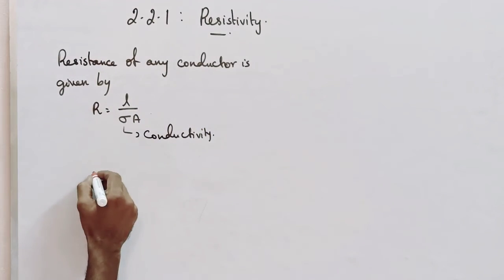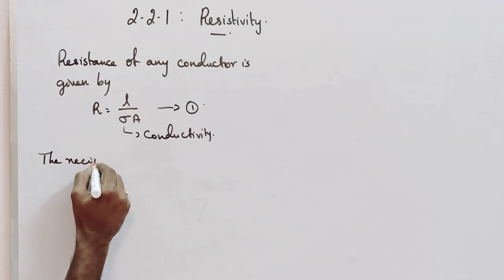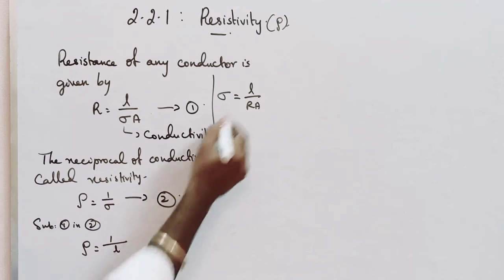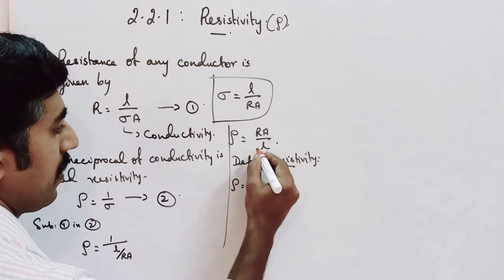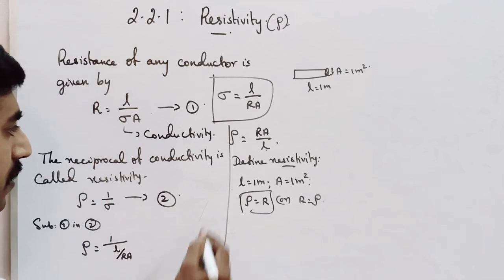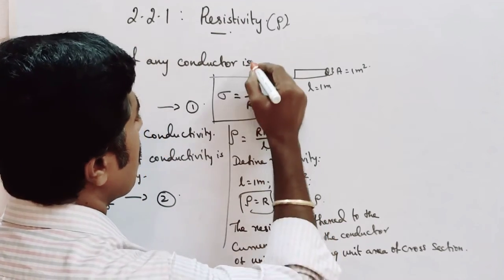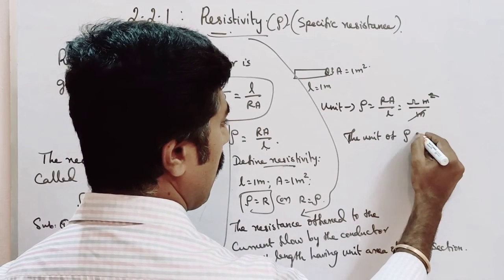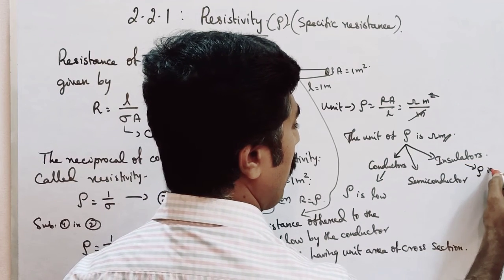Resistivity|definition and unit of resistivity|classification of materials|Ln 2|2.2.1|STD 12 Physics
1.microscopic model of current. MASTER PCM TUTION CENTER KOTTAR NAGERCOIL.